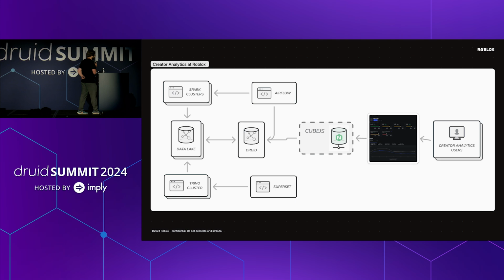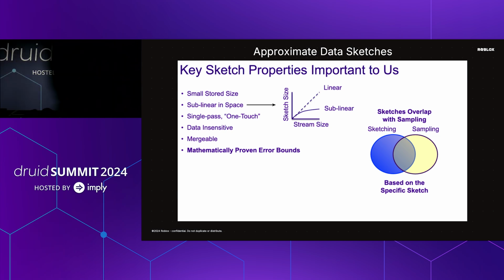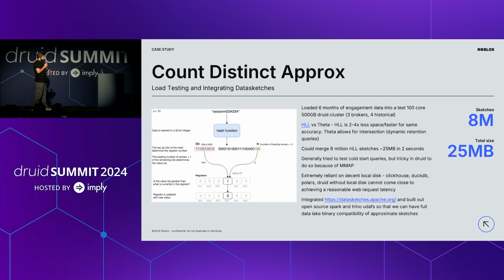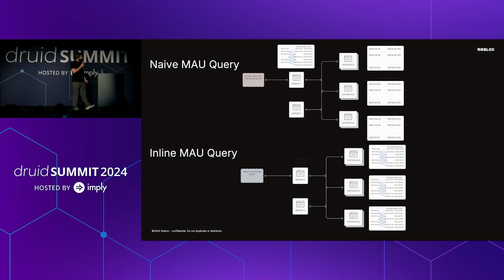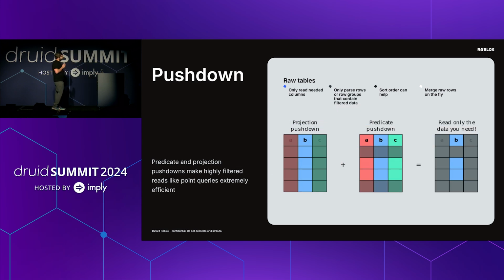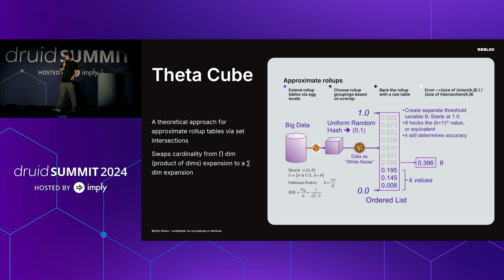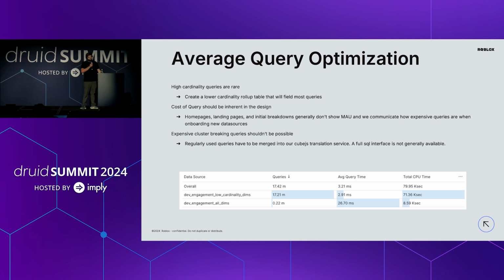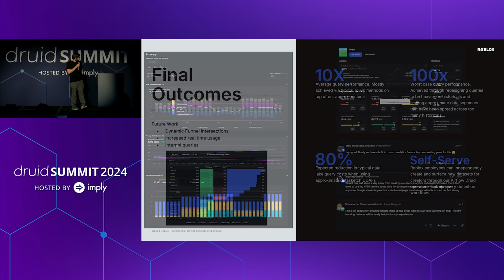Scaling Analytics for 10M Experiences